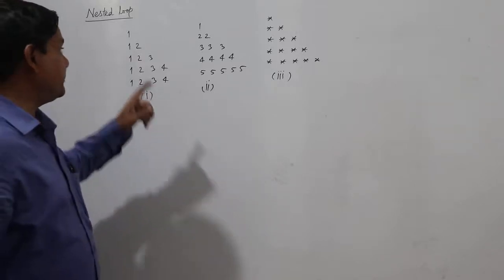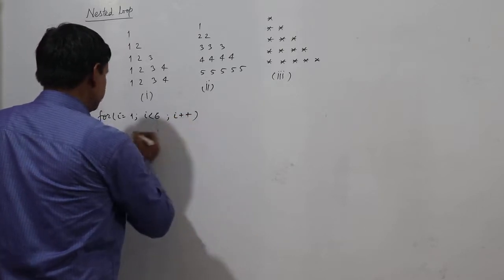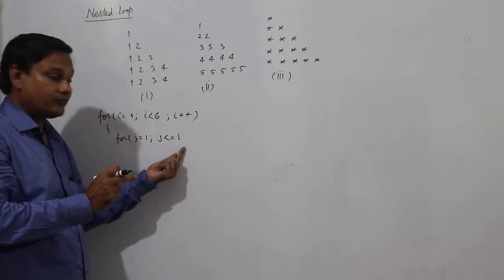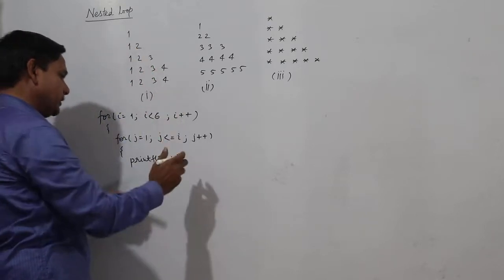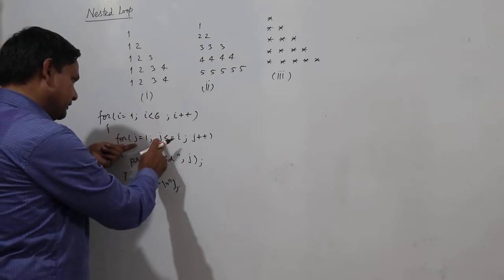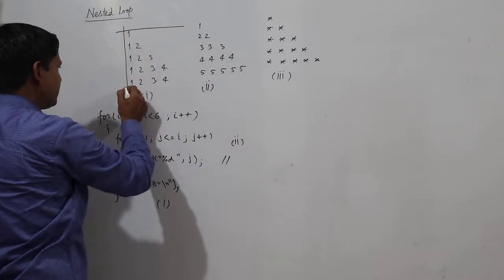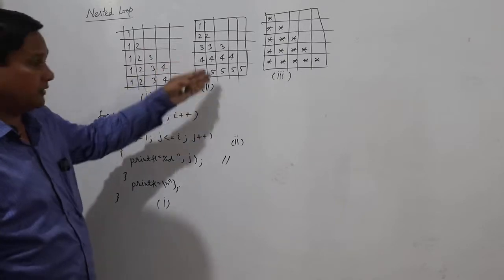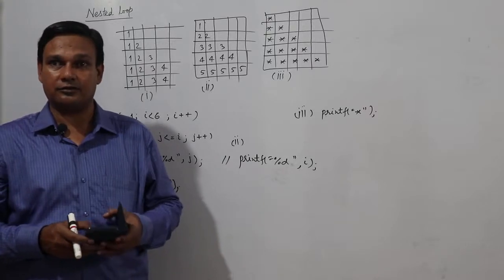C code for patterns2